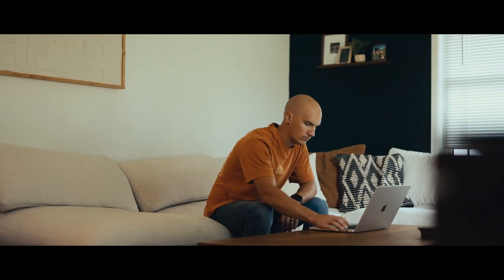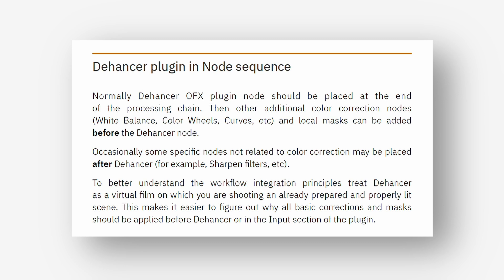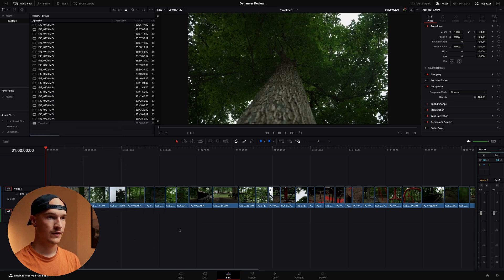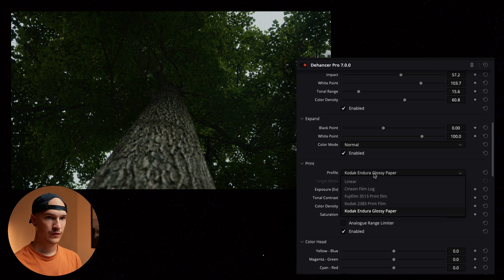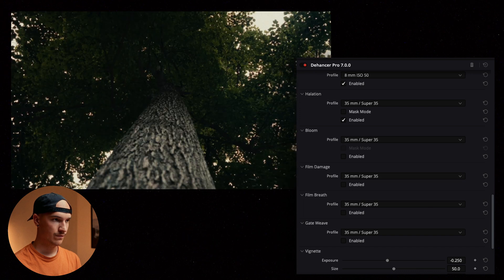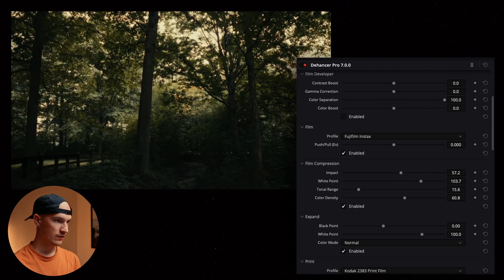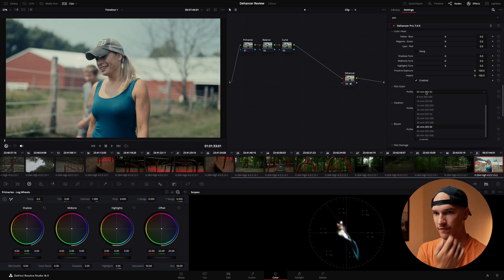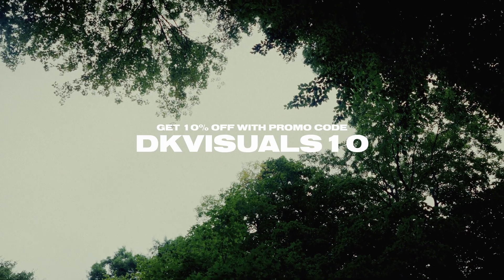Use THIS PLUGIN to make your videos look like film! (Dehancer Pro + Davinci Resolve)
In this video I walk through the process of installing Dehancer in Davinci Resolve. Then we explore all the features together.
I had not experience with Dehancer prior to creating this video, so all of the reactions you see in the video are my firsts!

Dehancer is an awesome plugin for several different applications. It allows you to create realistic looking film emulations using algorithmic precision. There are many different film stocks and effects you can manual tweak and select to use on your footage. From halation to film grain, the choice is yours how you want to mix and match things to get your desired look!